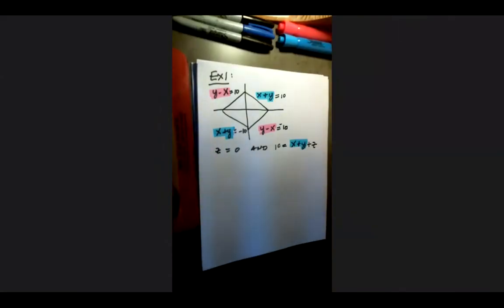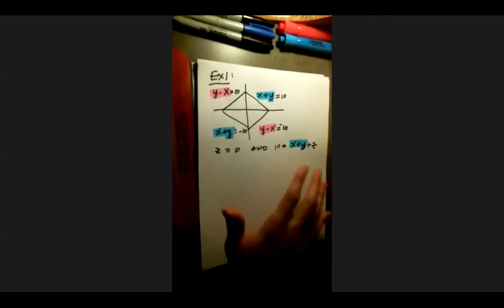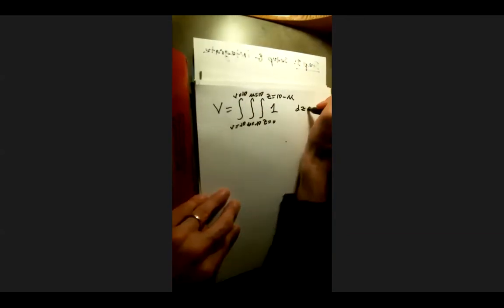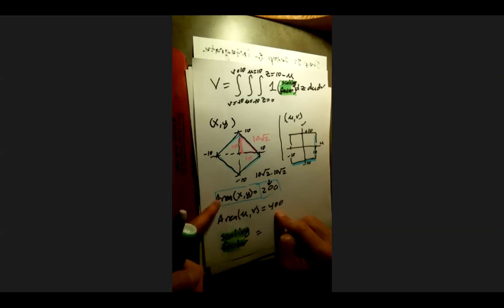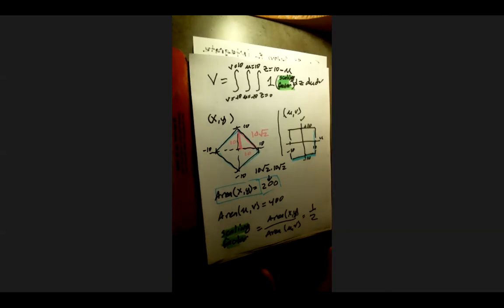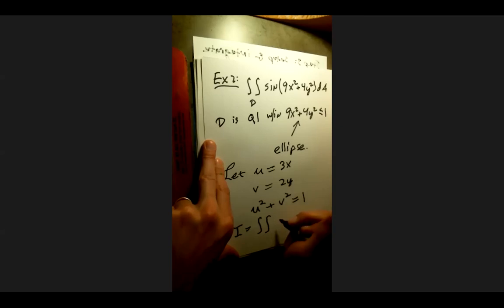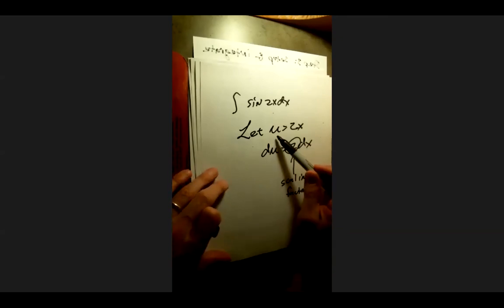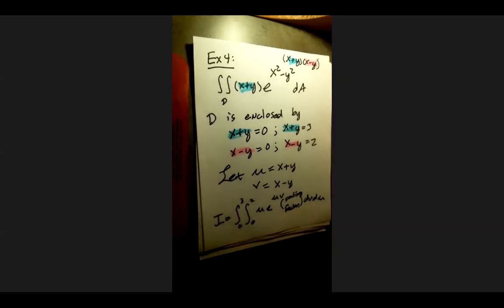16.7a: Change of Variables with Multiple Integrals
Change of Variables with Multiple Integrals, part a
Multivariable calculus
Dusty Wilson in the Corona Cabana
Highline College

listed under Spring 2020 - Math 264 - Topics of Study

Contents:

Welcome
Examples
Conclusion

Acknowledgements:
Student perspective: Melissa Wilson
Stage Manager: Faith Wilson
Video editing and production: Dustin Wilson
Production support: Charlene Wilson